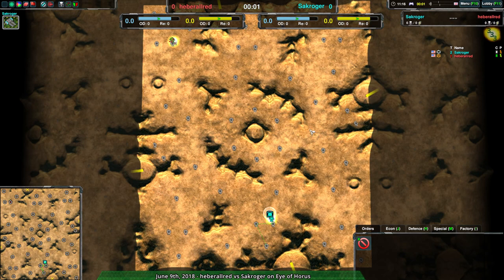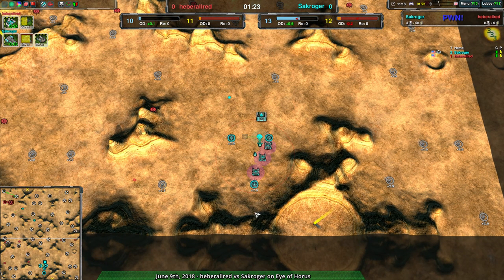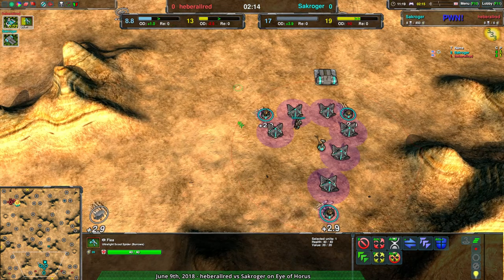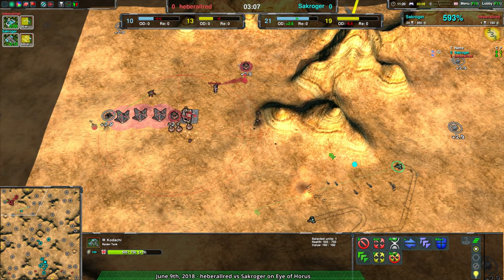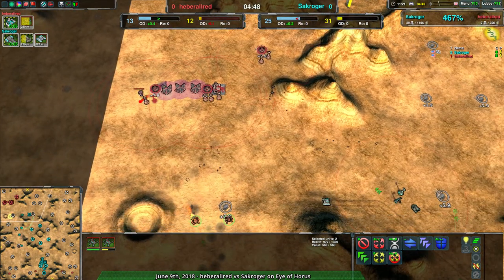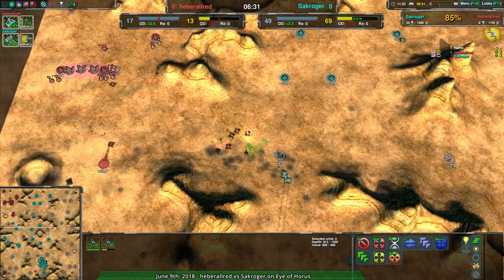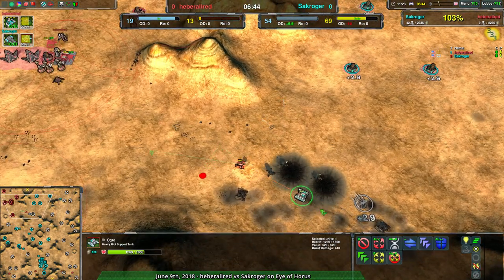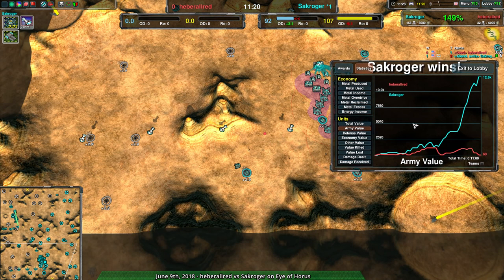2018/06/09 #2: Sakroger(HT) vs heberallrad(Sp) on Eye of Horus - Zero-K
Sakroger(Tanks) vs heberallrad(Spiders)
Map: Eye of Horus v13